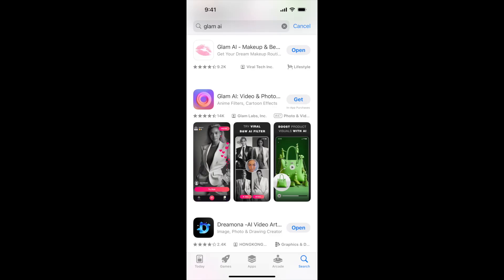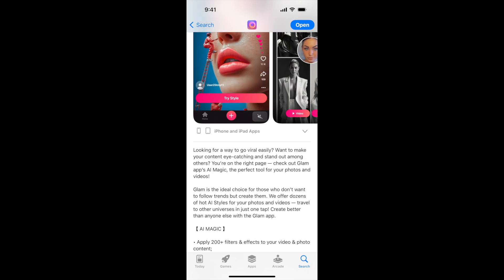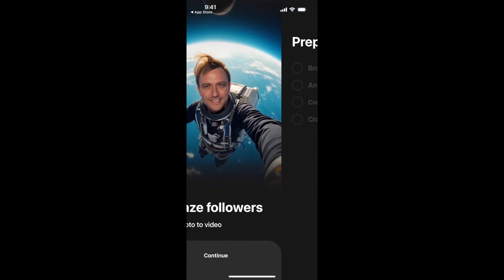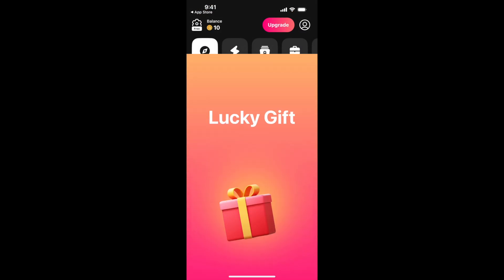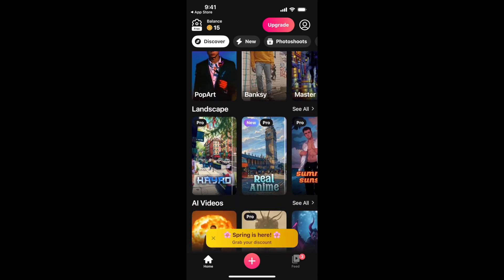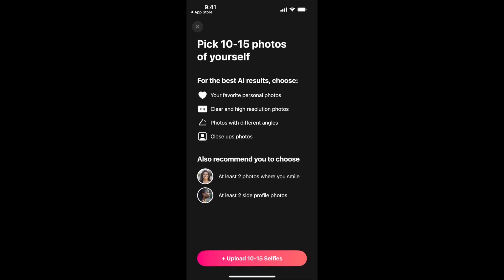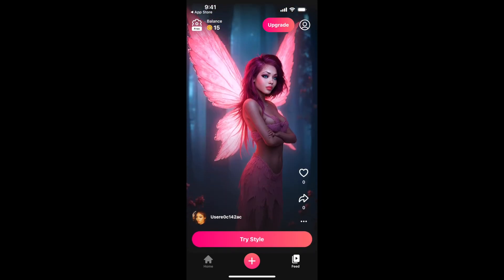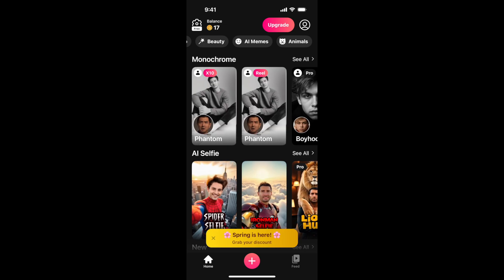GLAM AI VIDEO & PHOTO EDITOR FULL TUTORIAL